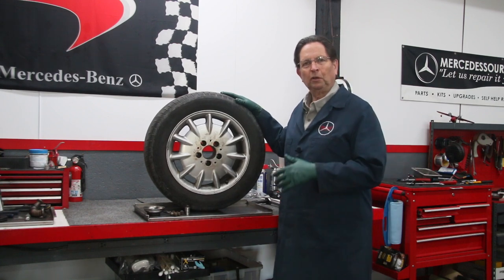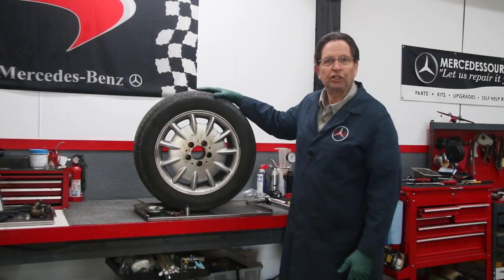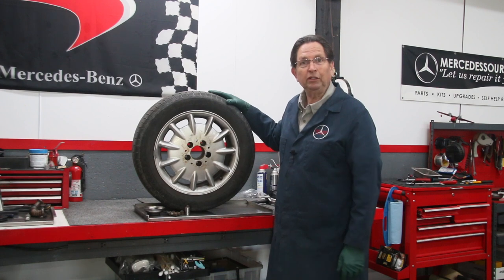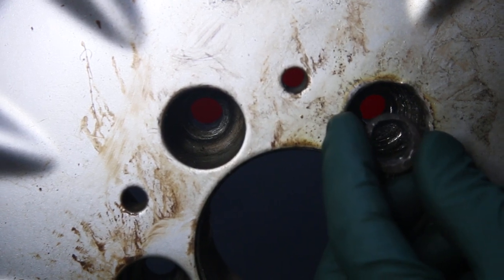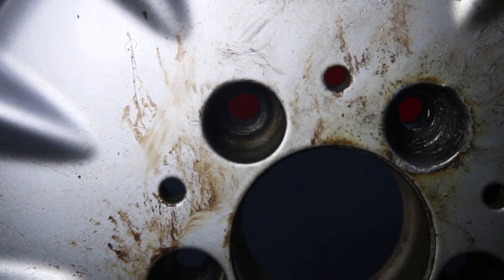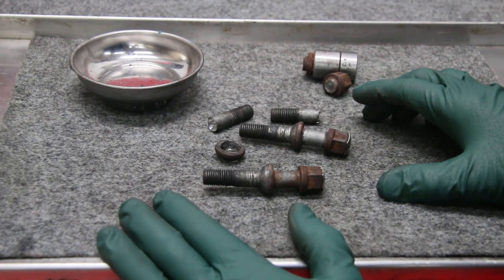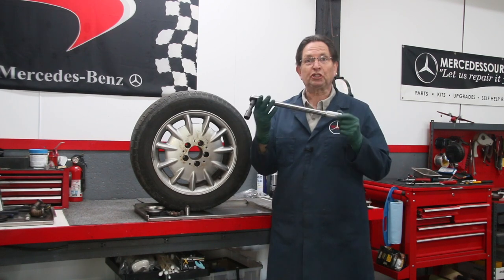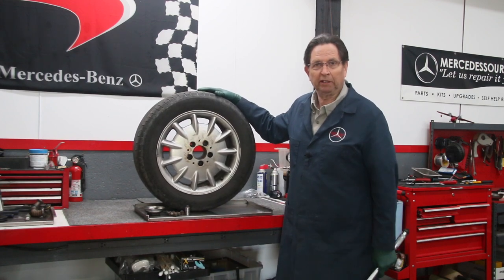Can Tire Shops be Trusted to do It Right? See Why I Have Lost Faith.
hard can it be to do it right? Changing tires and mounting wheels is not an advanced procedure or is it? Where has critical thinking gone? Does anyone care to do it right anymore? In this video, you will see why I have gone from shaking my head to "striking back."